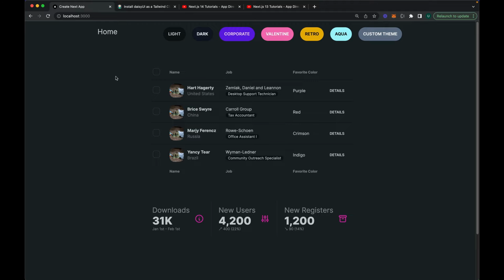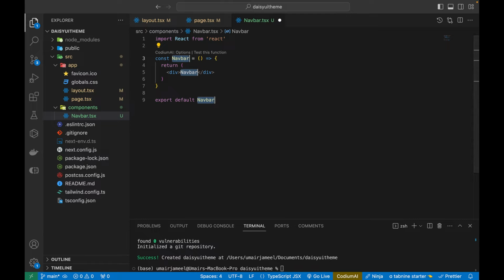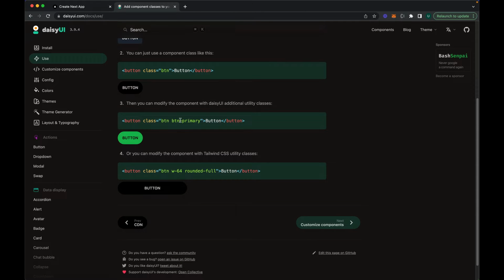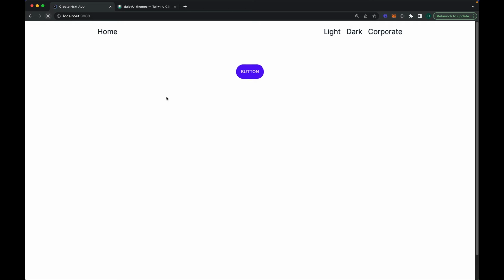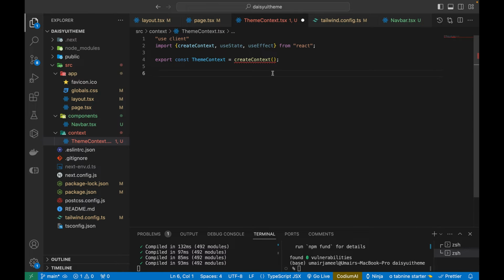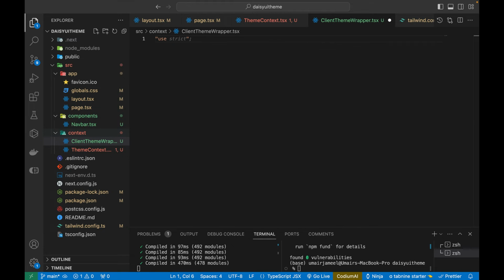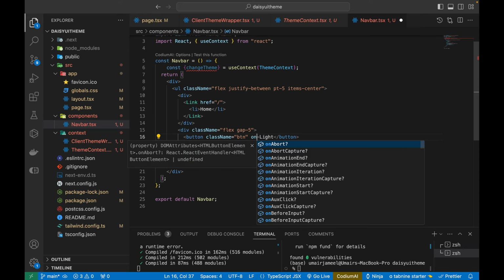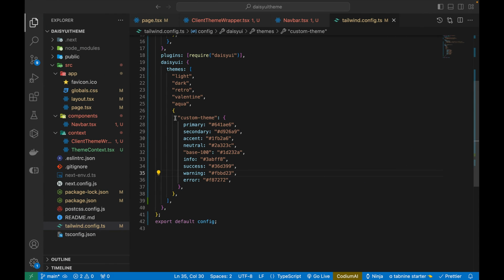Next js 14 Theming with Daisy UI - Light and Dark Mode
In this video, you will learn how to setup daisy ui in next.js 14. How to implement theming using daisy ui in next.js 14. Not just dark and light mode, but I will teach you how to setup other theming variations as well like retro, aqua etc.

00:10 Overview of theming in next.js 14 using daisy UI
01:24 Create new next.js 14 project
02:00 Learn from more next.js 14 tutorials
03:30 Setup layout and Navbar
06:40 Install daisy UI in next.js 14 project
10:35 Implement Theming
17:00 Create context for theming layout
25:40 Add buttons of theming
28:50 Testing